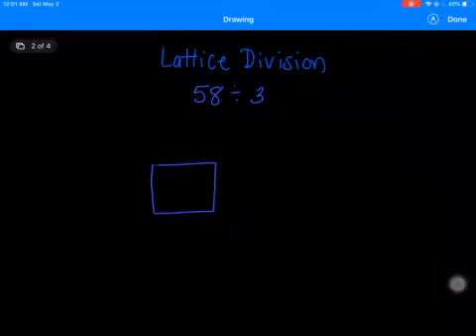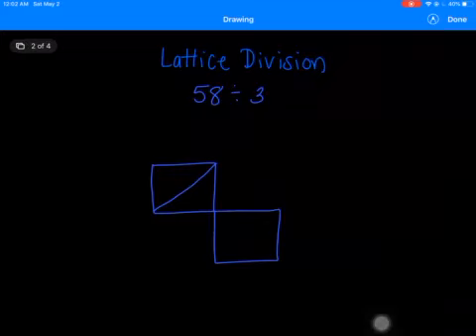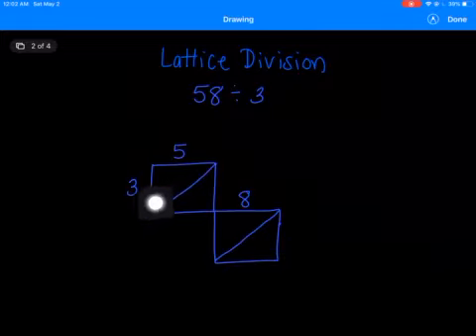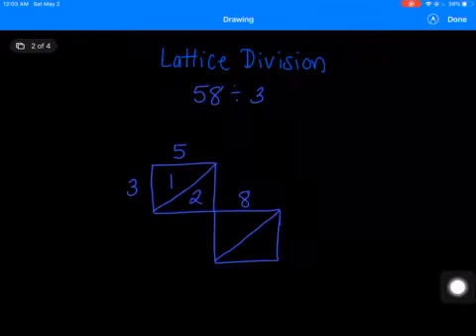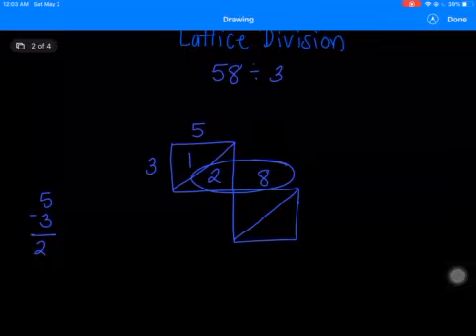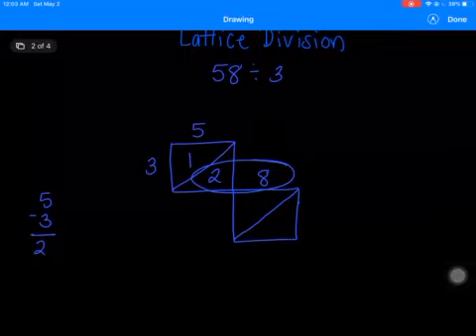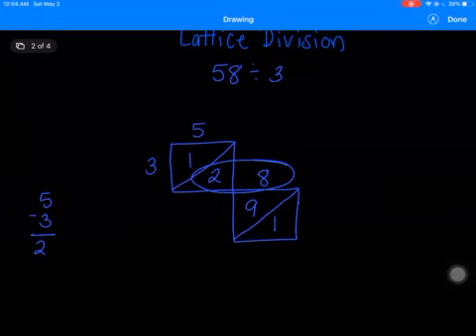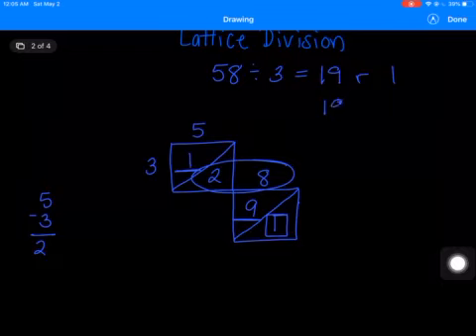Lattice Division 2 digit dividend